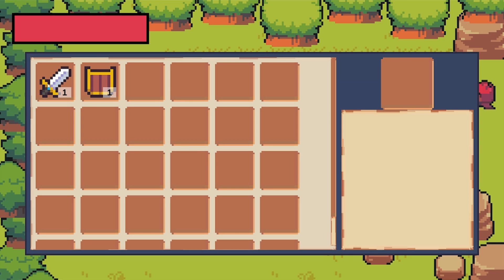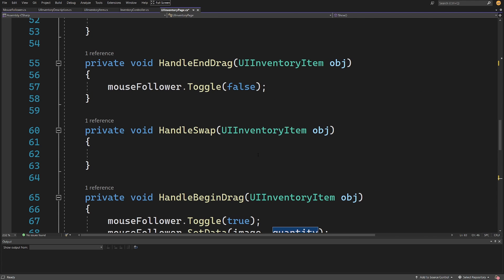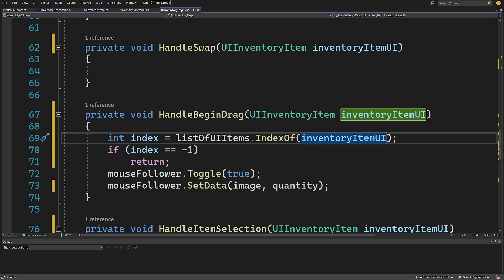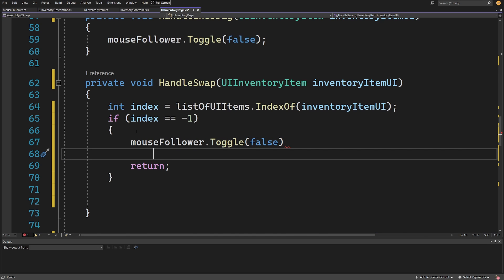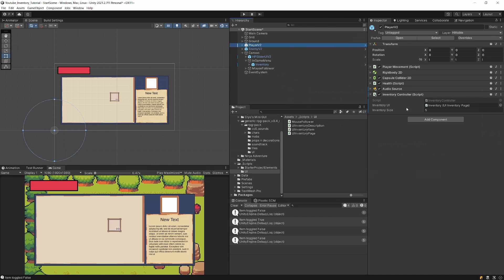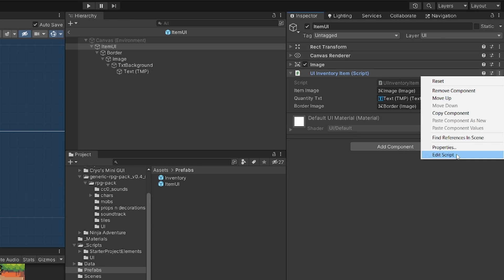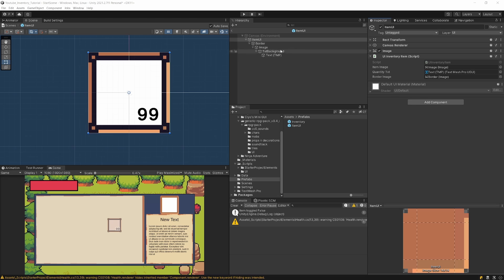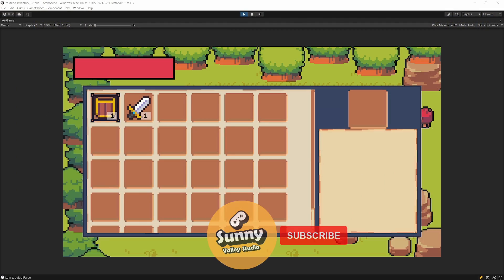Testing Swap Item logic - Inventory System in Unity tutorial P10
In this video we are going to test our Drag and Drop functionality to see if we can swap our mock items through the UI script. We will also fix an issue with scroll view (not working) when the cursor is over an inventory item.

00:00 Intro
00:22 UI Raycast Target
00:40 Mocking second item
02:17 Temporary swap items code
03:20 Find and replace in Visual Studio
07:50 Testing Swap items logic
09:05 Problem with scroll view
10:20 Using IDragHandler and IPointerClickHandler